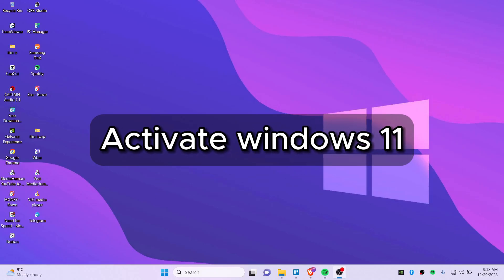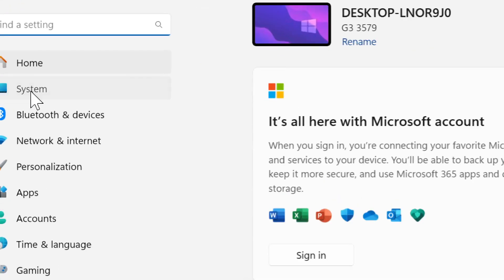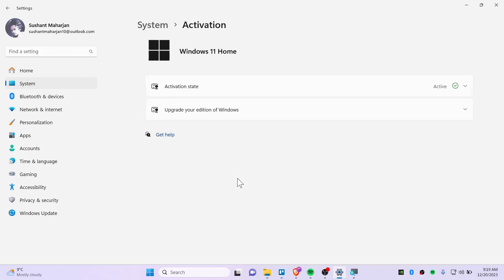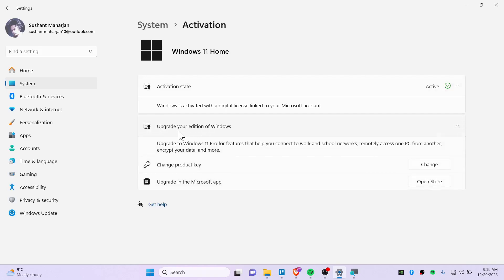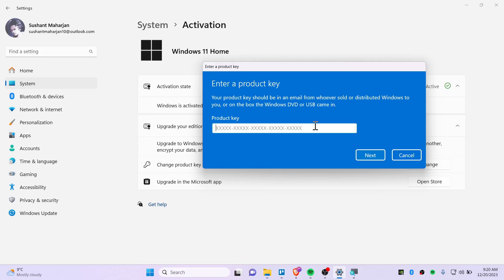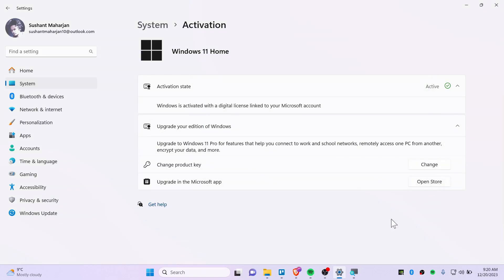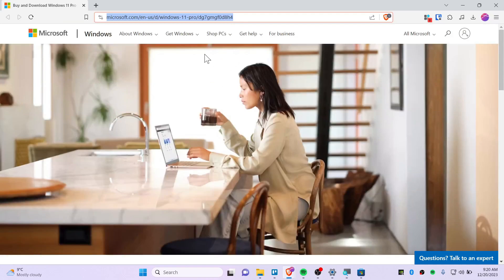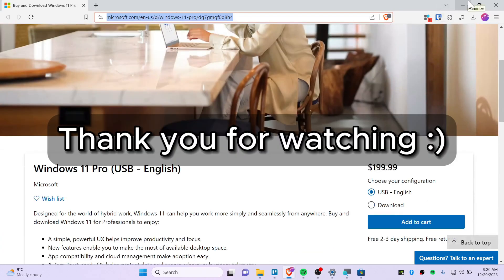How To Activate Windows 11 - Step By Step Guide